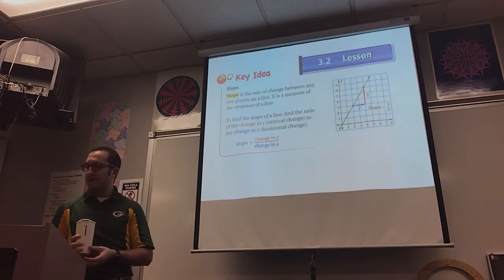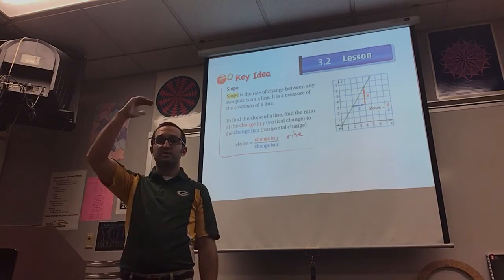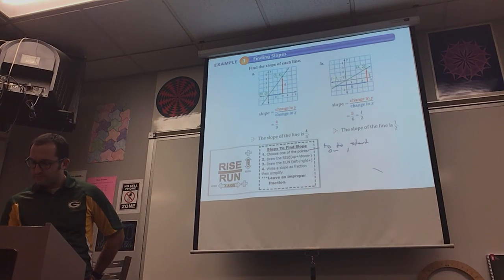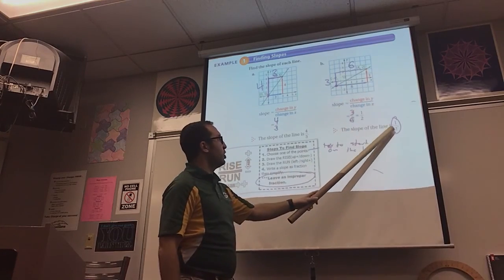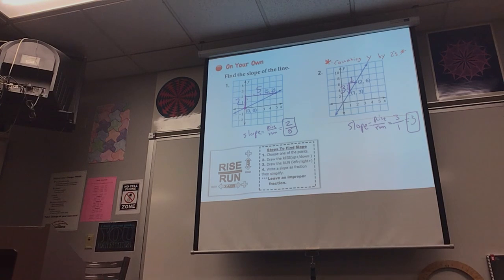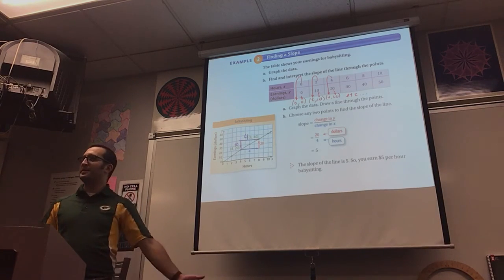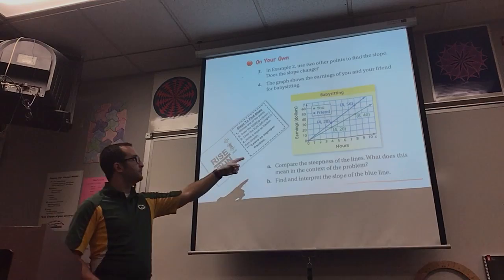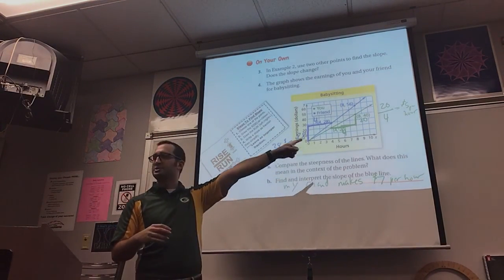Intro to Slope notes day 1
Slope notes mr. strands class 2018